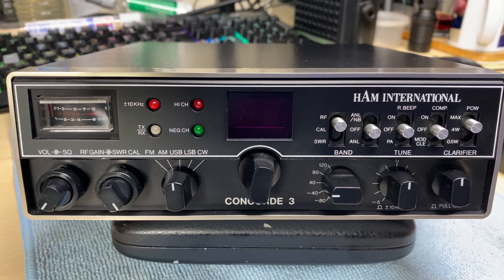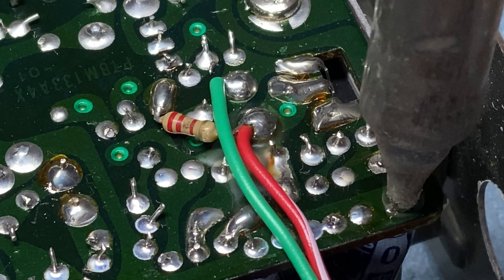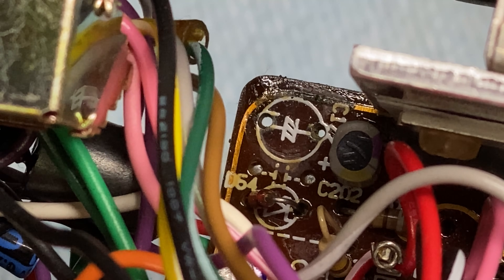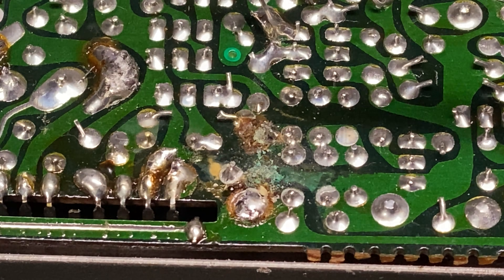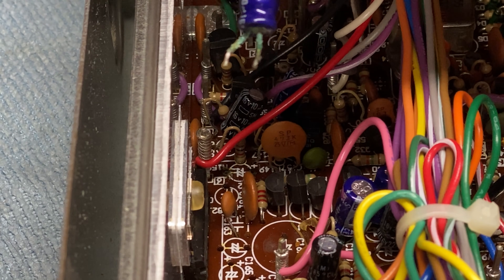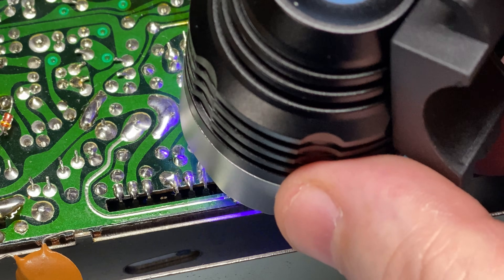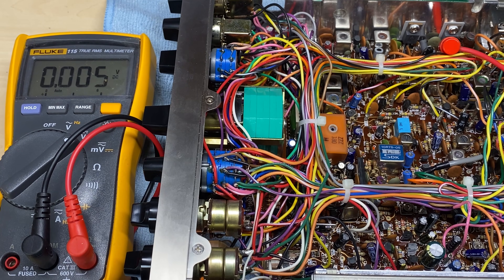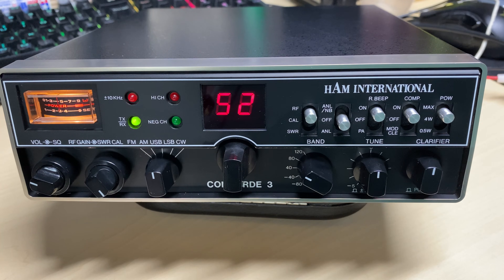EP 193 - HAM International Concorde 3 - Fixing extreme rot damage caused by bad capacitors.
On the bench today we have a Concorde 3 with the worst rot from leaky capacitors i have ever seen , can i save this classic ?